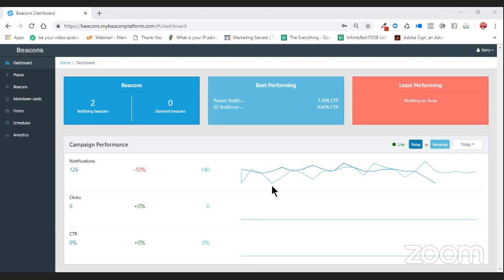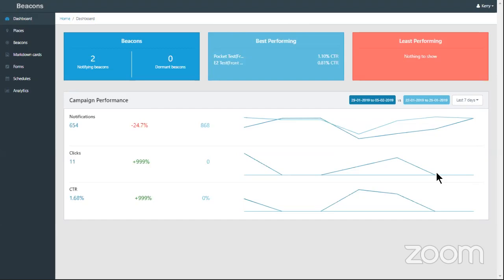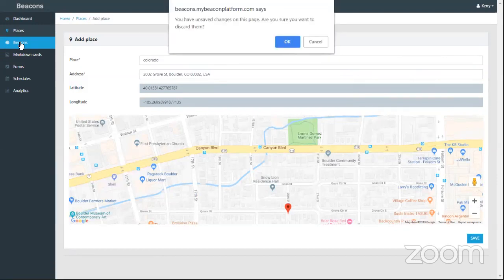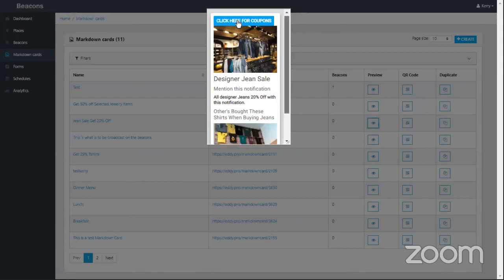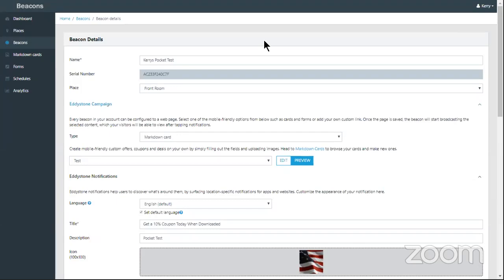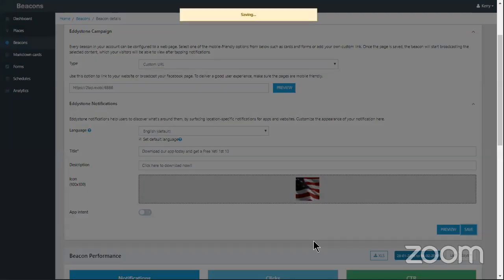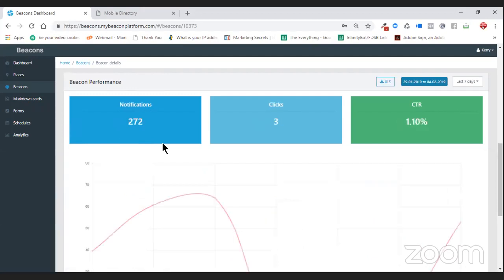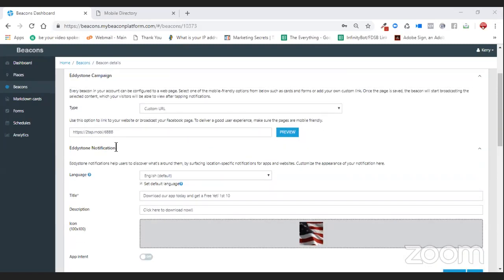Proximity Beacon Marketing | Beacon Funnels Weekly Training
Beacon Marketing begins with consistency and having an engaged community thru marketing with apps. Beacons are still a huge player in the marketing game.

Mobile Marketers are using proximity beacons to increase revenue through loyalty rewards and unadvertised marketing campaigns.

I'm sure you're scratching your head and wondering what in the world do you mean?

Since Google made the decision to remove nearby because of the lack of desired results, marketing with the NearBee app hit the scene and continues to drive a 240% ROI for your marketing dollars.

Another notable- Google Nearby only delivered 1% of the results across all verticals while apps remained in the driver seat for results driven by marketing with proximity beacons.

In today's training, we share our beacon management platform. The proximity beacon management platform is for those serious business builders looking to create omnichannel marketing campaigns.

The beacon platform house a full set of tools and analytics to help you drive traffic to your content and offers across multiple channels and mobile devices.

to schedule your free consultation today!!

This video is produced by Kerry Miller TV!